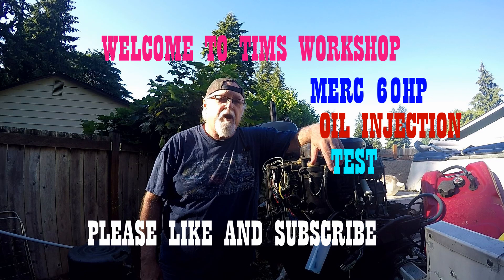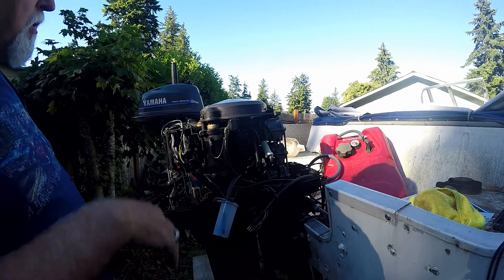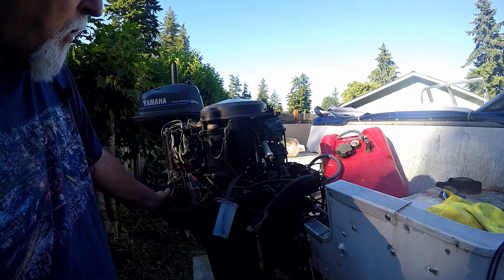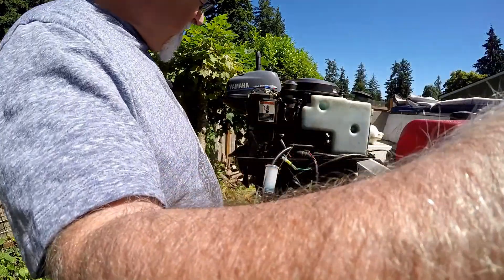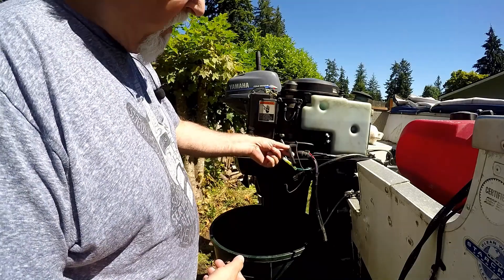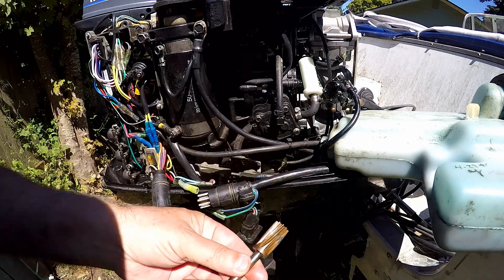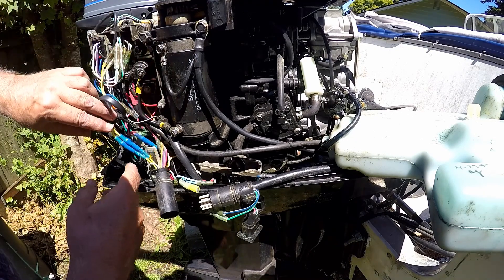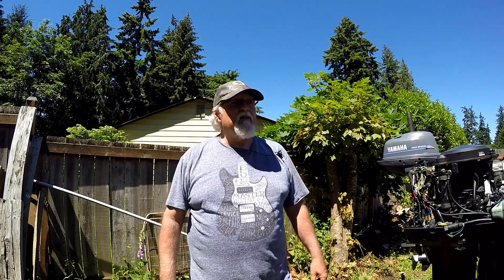Merc 60hp oil injection test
More testing on the 1996 Mercury 60hp outboard motor. This test is on the oil injection and inspection of drive gear assembly.

If I want it, I'll pay the shipping cost.

Videos are for entertainment only. If you try this at home, it's on you if it doesn't work.
I'm not an expert on anything I do on this channel. This is not a how to it's a how I do it.
Sit back with a cold one and enjoy the show.
It's Free. Thanks Tim